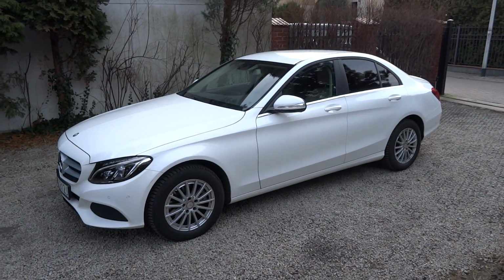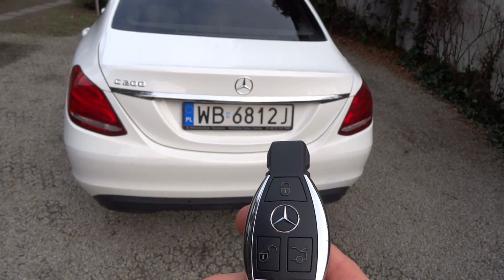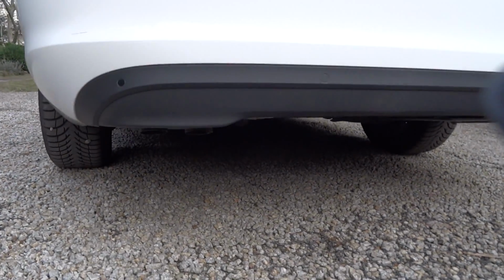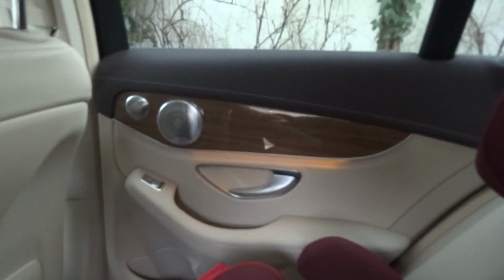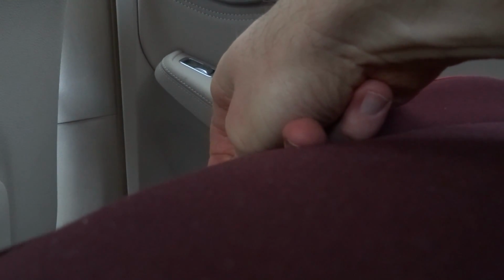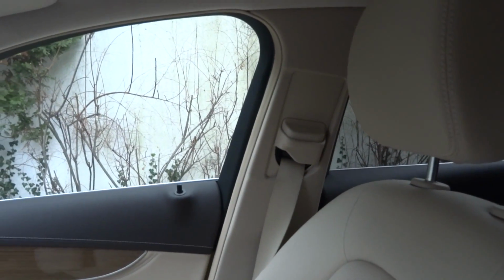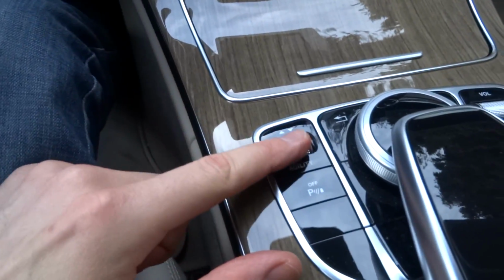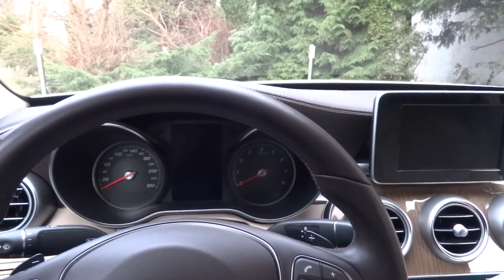2015 Mercedes-Benz C-Class W205 [ENG] Review English Detailed In Depth Presentation Test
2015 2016 Mercedes C-Class Review with English commentary instead of annoying subtitles ;)